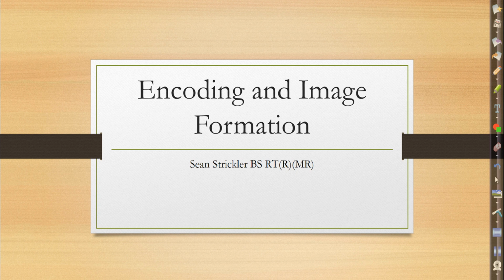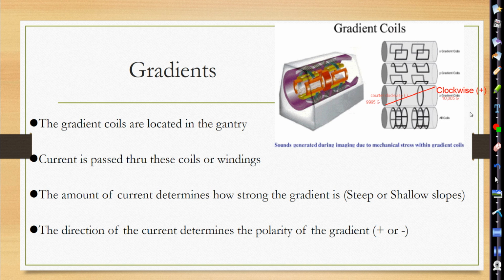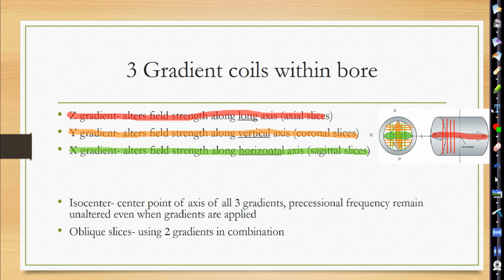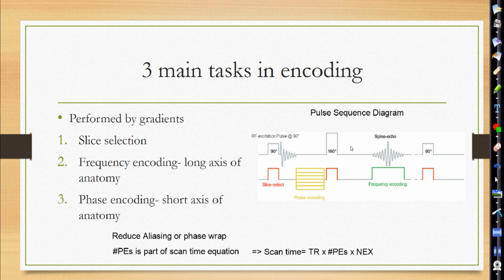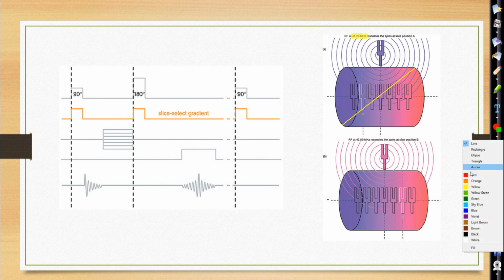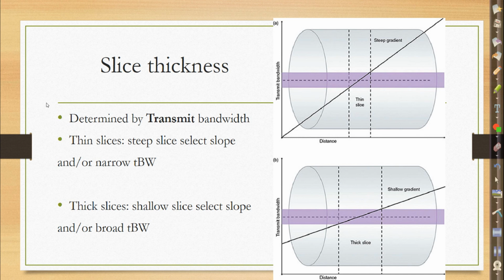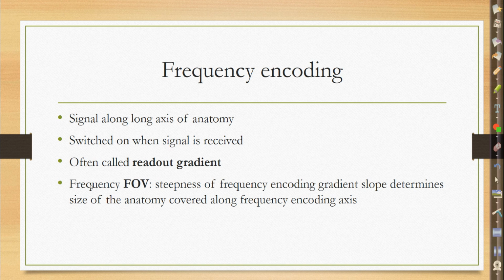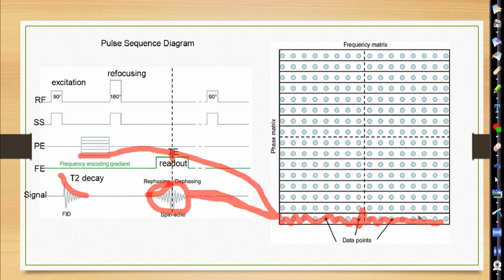Encoding 06 17 19